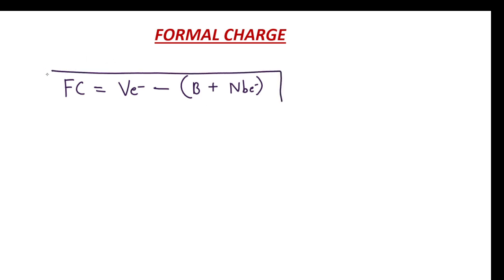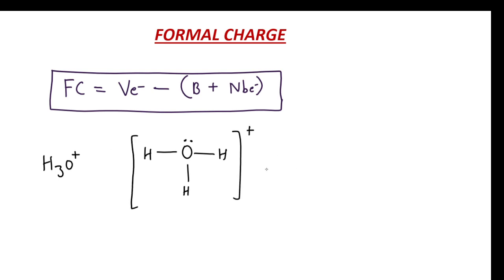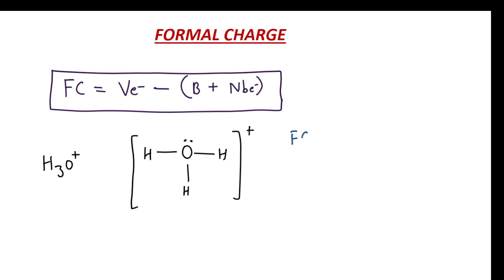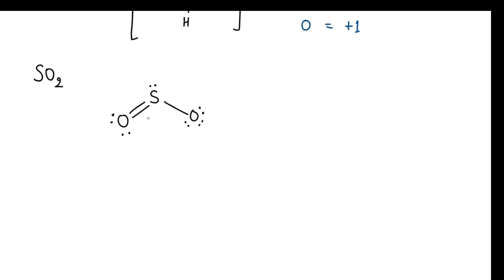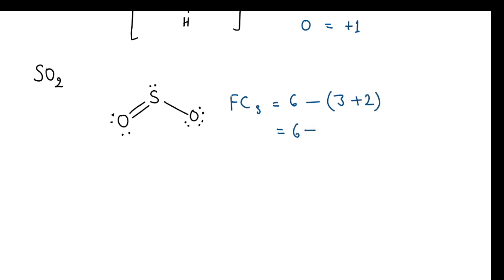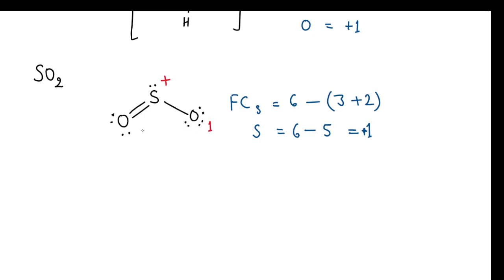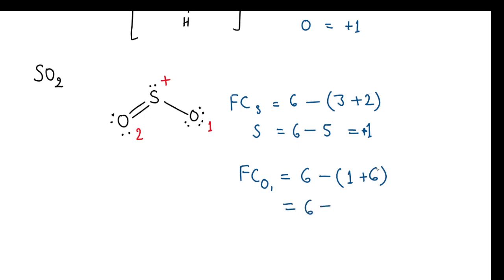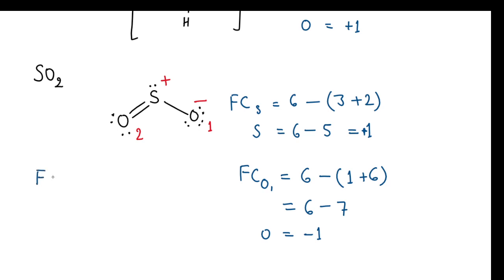FORMAL CHARGE CALCULATION | SUPER EASY TRICK | ORGANIC CHEMISTRY | IIT-JEE/NEET CHEMISTRY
How to calculate formal charge of a molecule | super easy trick to calculate formal charge | organic chemistry